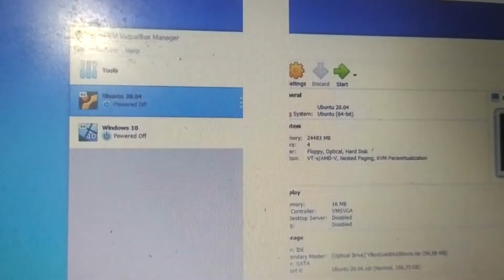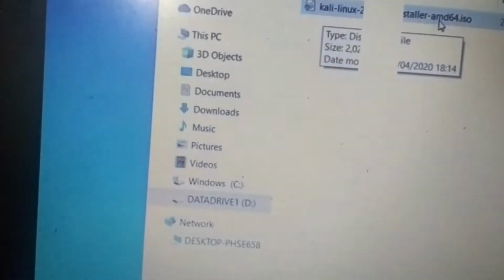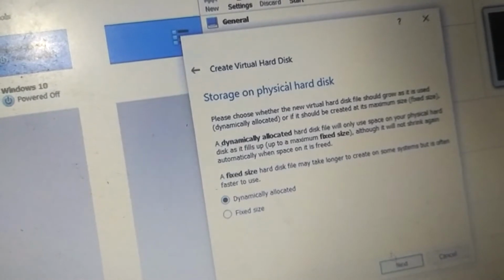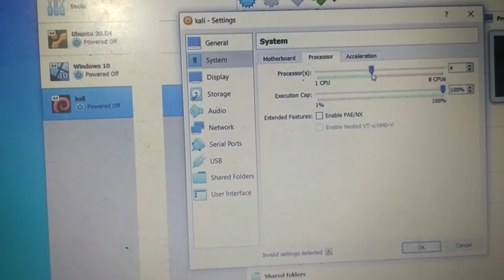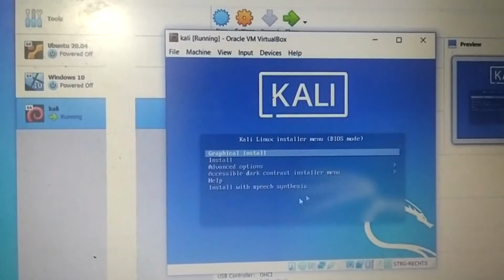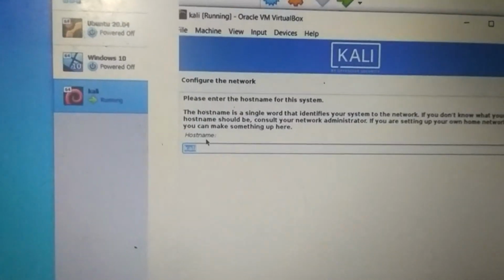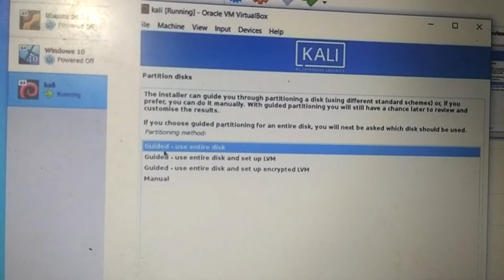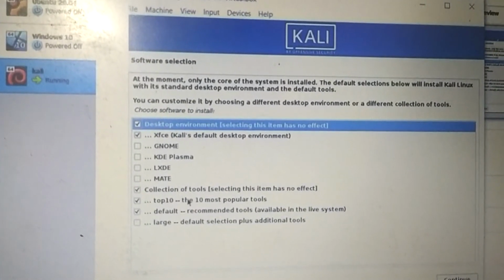How to install Kali Linux 2021.1 on Virtual Box on windows(2021)